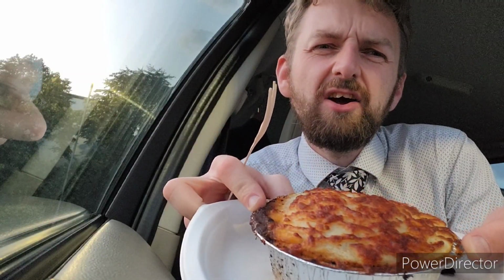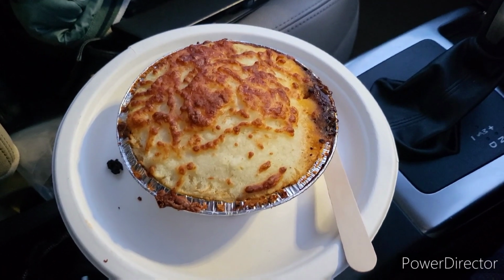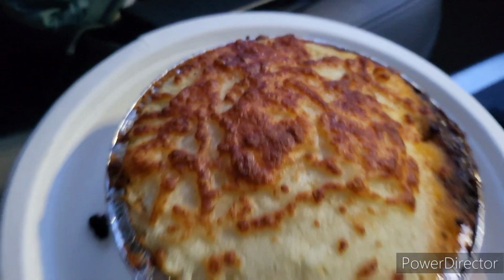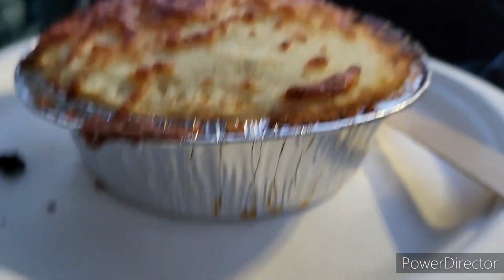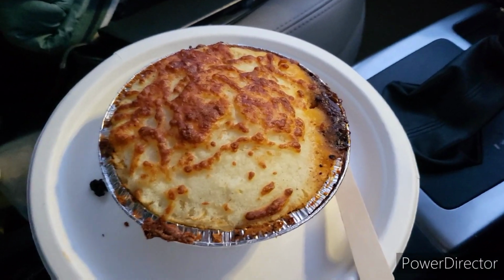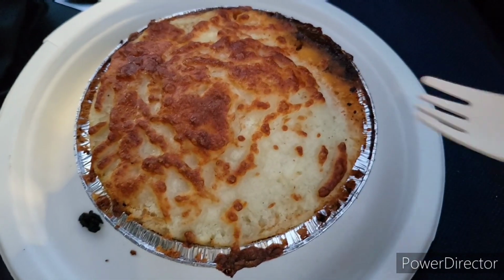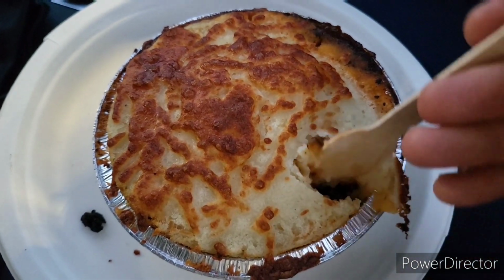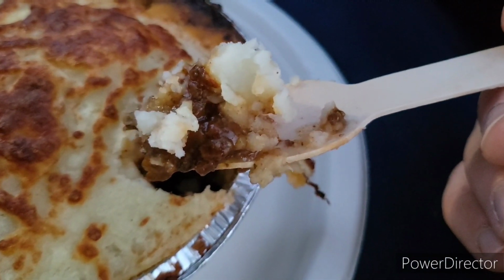Noel Reviews - Costco Aberdeen Angus Cottage Pie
At £3.49, Noel isn't breaking the bank with this one... But, what about his dreams..?